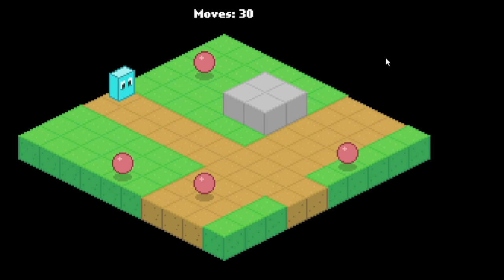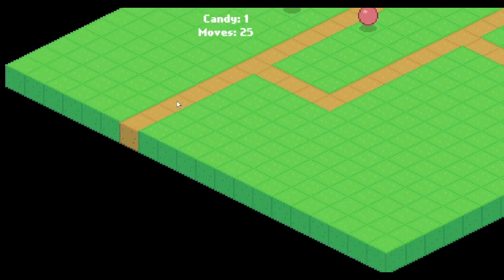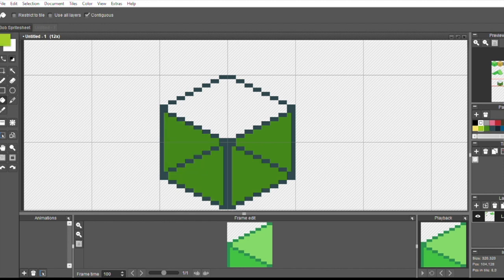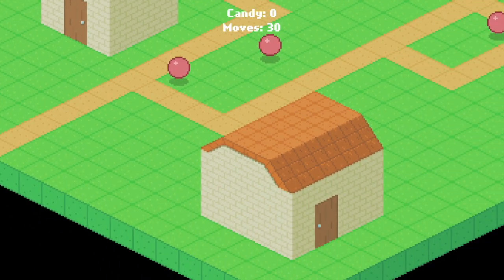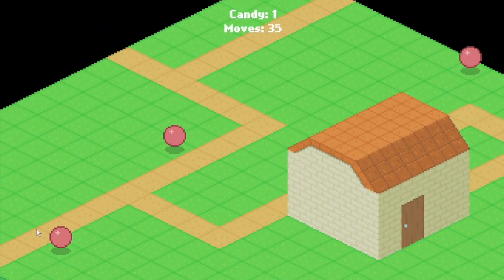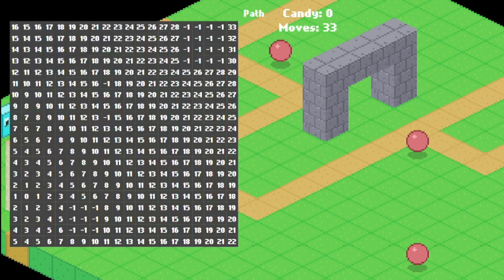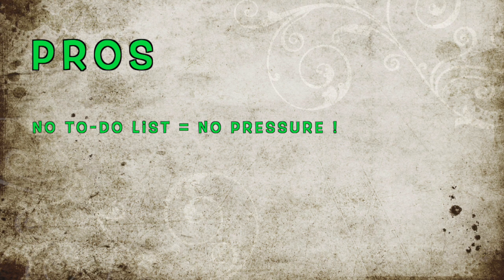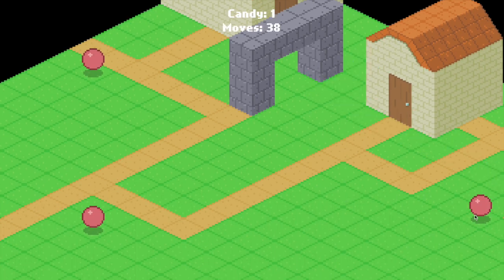More tiles and adding randomness | Dev Log 2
This is the second episode of my dev log series. This series is an experiment; I try to create a simple game that is finished from the start...

In this episode I've worked on the tiles and added a random map builder.